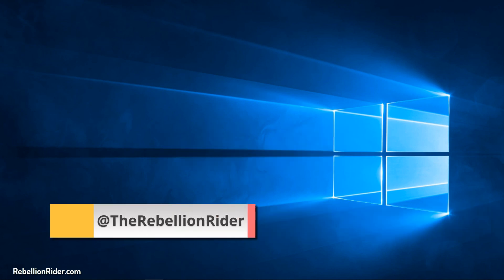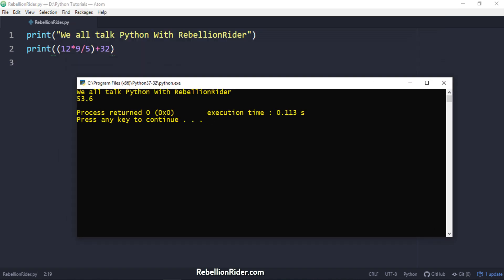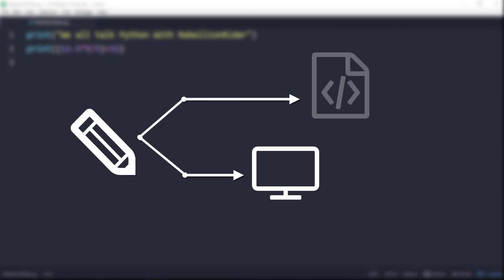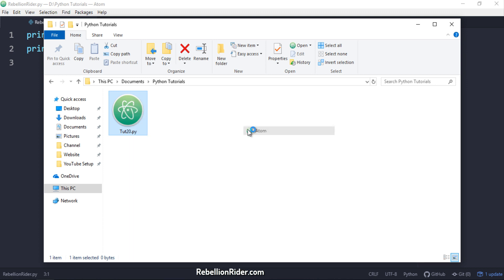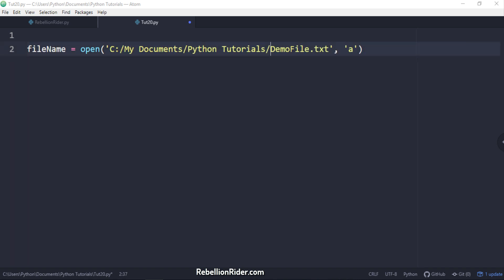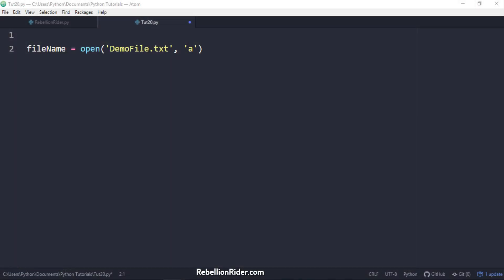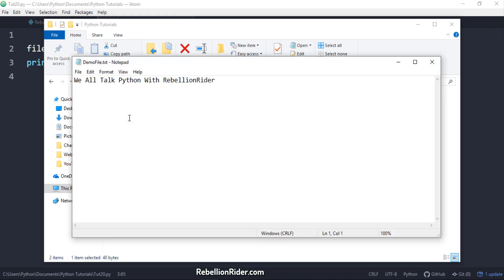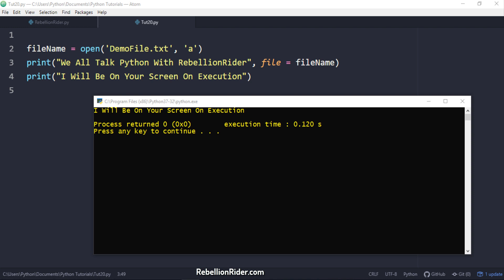Python tutorial 20: Python Print to file by Manish Sharma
This tutorial is on Python Print to File. Here you will find the code on how to save the output of the Python Print function into a file using Python Open function with easy example. Learn Python 3 in 2019 by Manish Sharma From RebellionRider.com